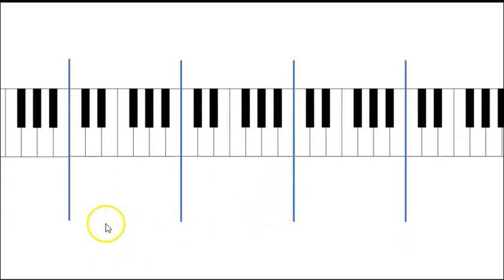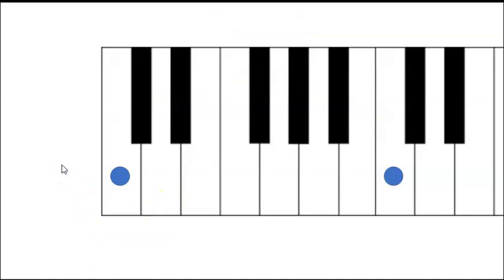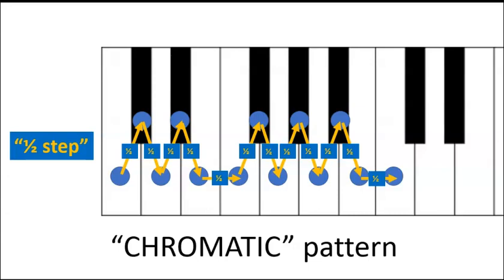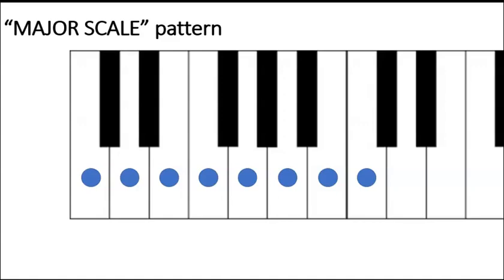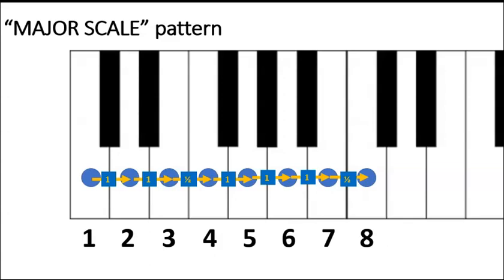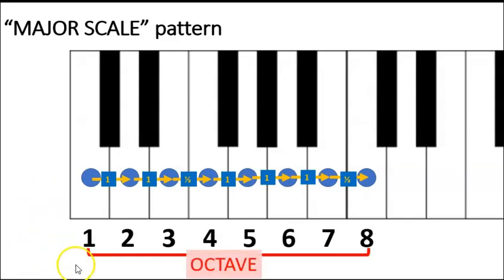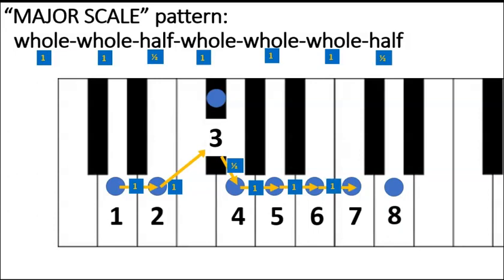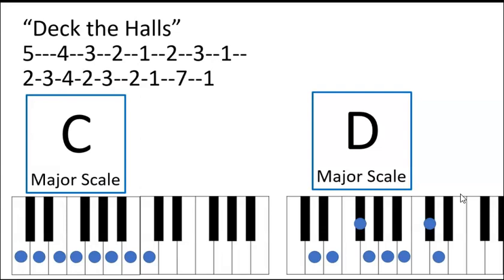The Functions of Music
This is a video that describes the sequence of music scales.